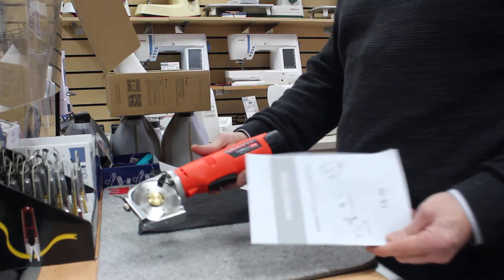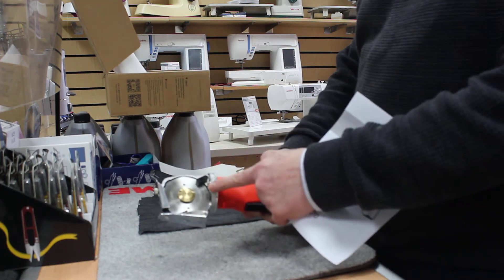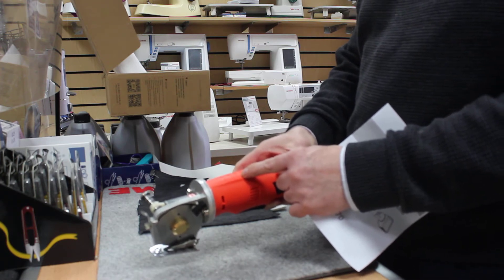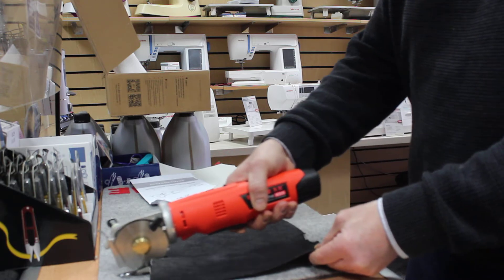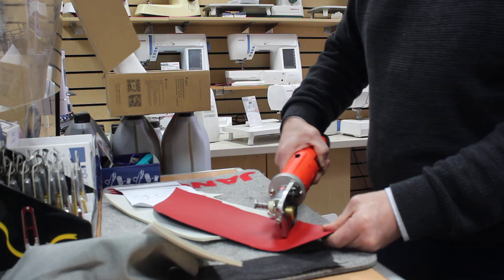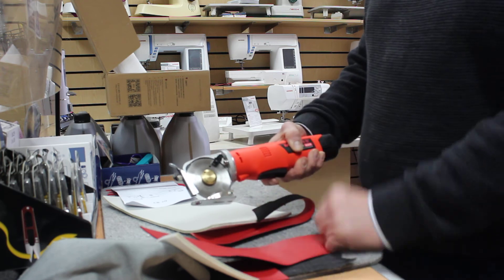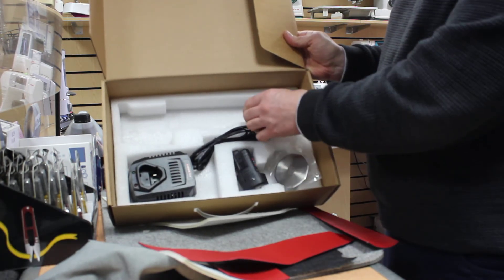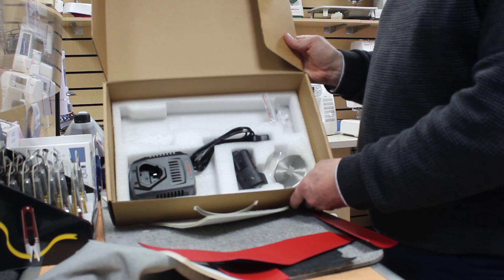Easteye Fabric Cutter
In this video we look over and explain the Easteye Fabric Cutter.

We supply many makes of industrial and domestic sewing machines including Janome, Brother, Jack, Bernina and Juki in our showroom in Birmingham.